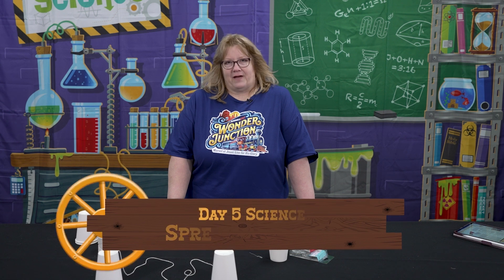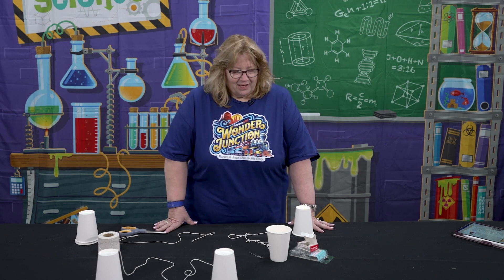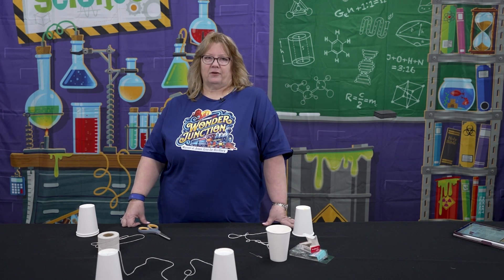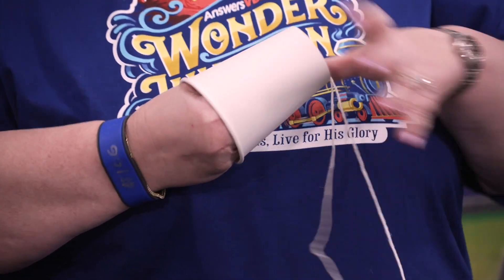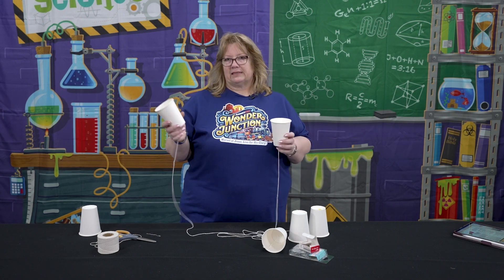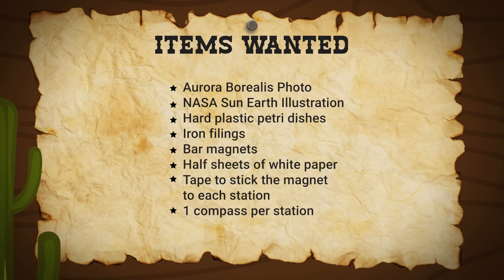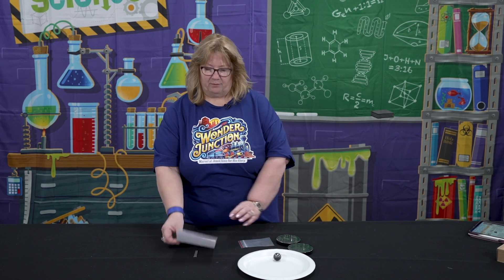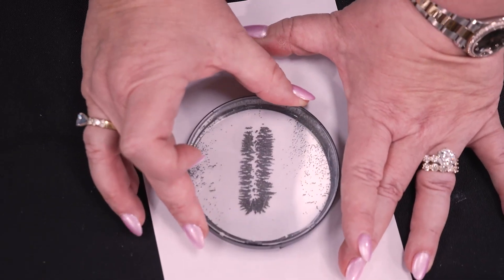Awesome Magnetism Lesson! | Wonder Junction VBS: Day 5 Science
This video showcases the instructions for the day 5 science experiments, Spread the Word and Marvelous Magnetism.